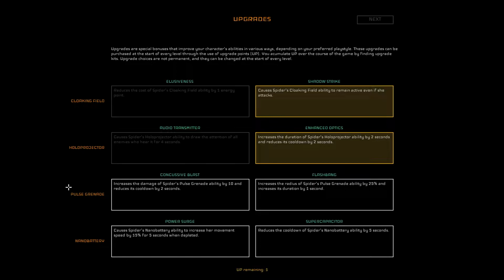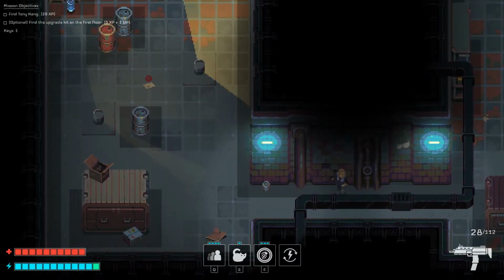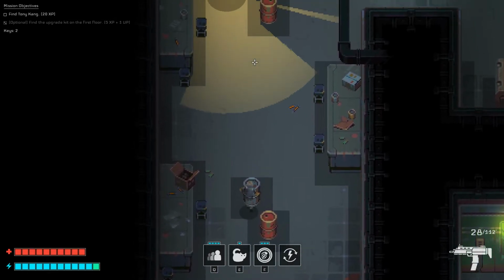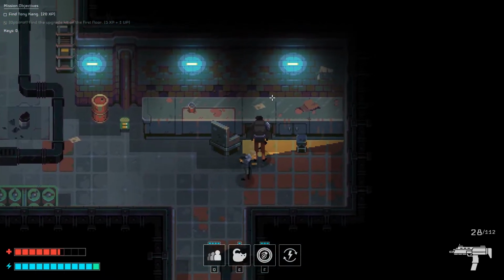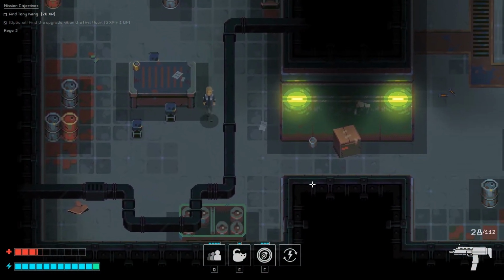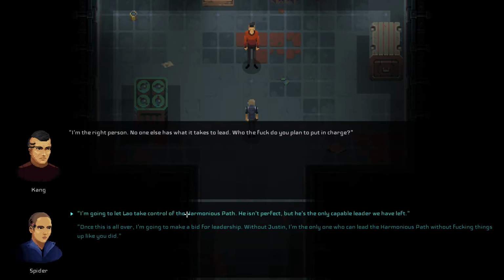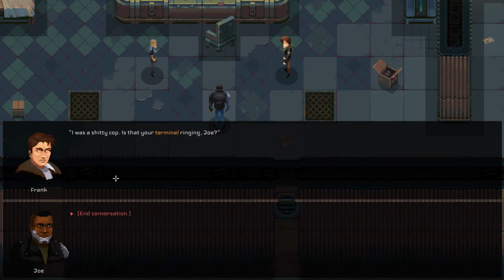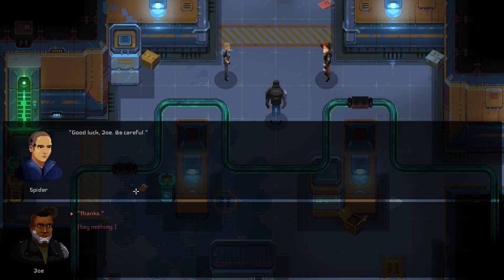Disjunction | Let's Play Ep.9 | Safehouse Sentinels [Wretch Plays]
Let's play Disjunction!  Spider makes her way through Tony Kang's safehouse, encountering not only guards but formidable-looking robots that explode once defeated.

♦ Help me raise money for kids in need!

♦ Shy-Wretch Extra Life Artwork by Soma!